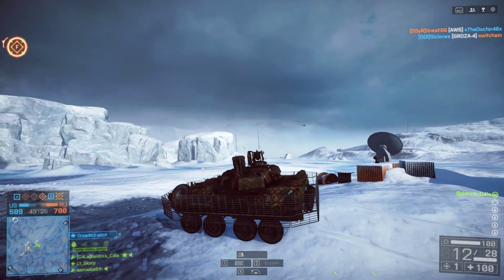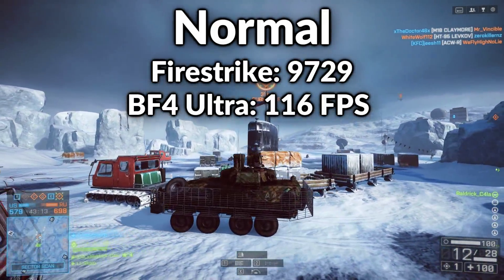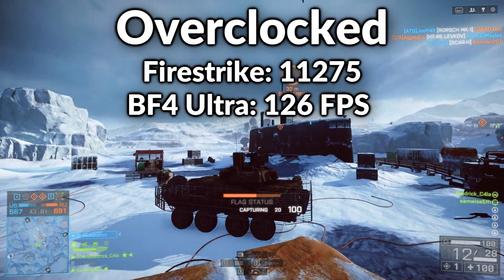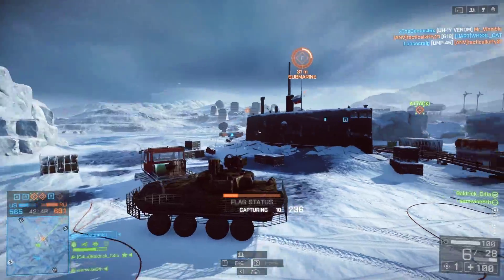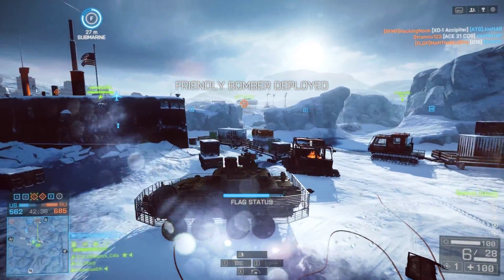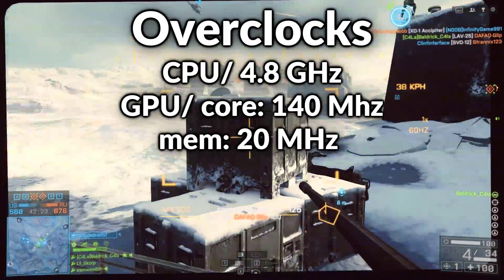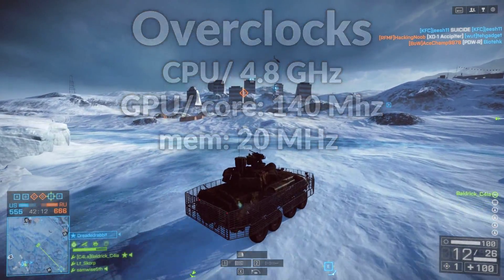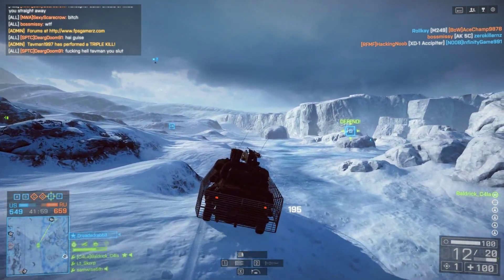Is It Worth Overclocking Your Gaming PC? (Pros and Cons)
HI everyone in today's episode I will go over the question of "Is it worth overclocking my gaming PC?" Due to my experience in overclocking my current PC I decided to make a getting into PC gaming video on the topic. The PC components overclocked in this video was my CPU (3570k) and GPU (780ti). I hope this helped you decide on whether you want to proceed and overclock your gaming rig. This is a gameplay commentary over BF4 on the PC.